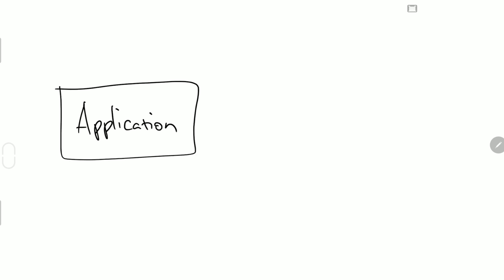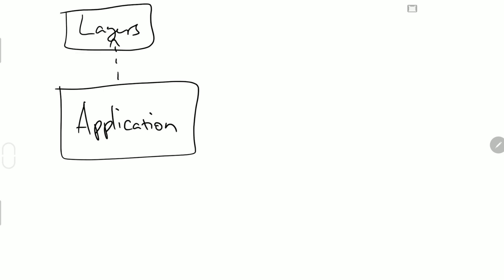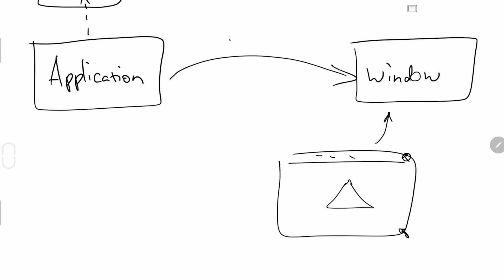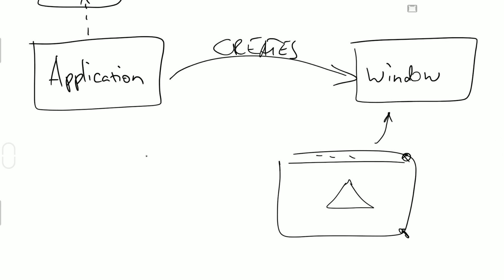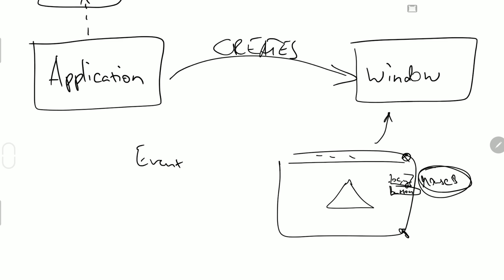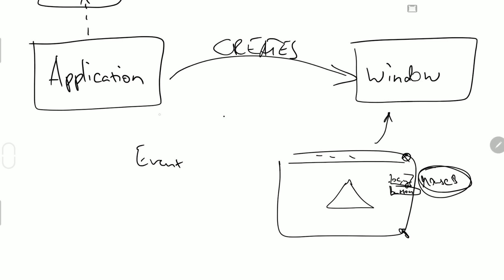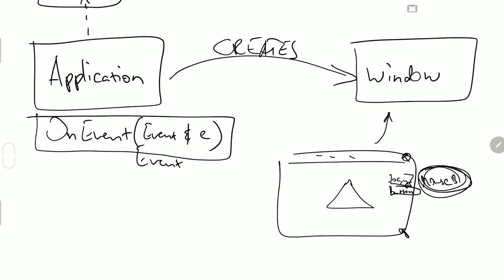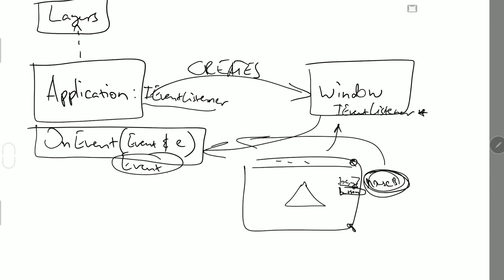Planning the Event System | Game Engine series